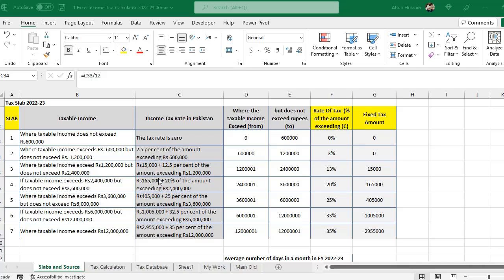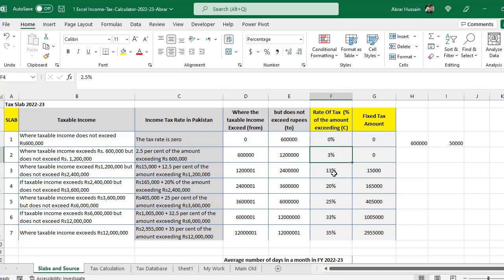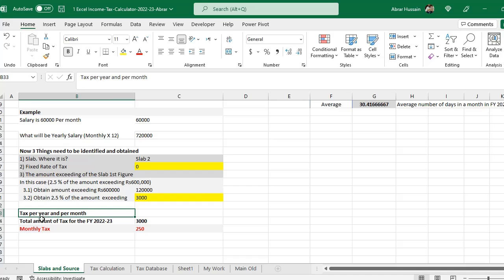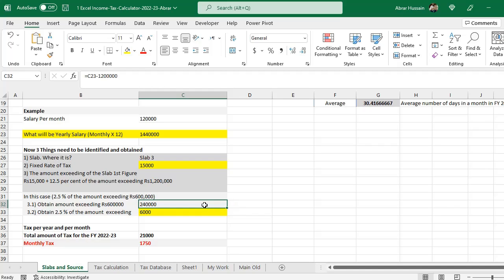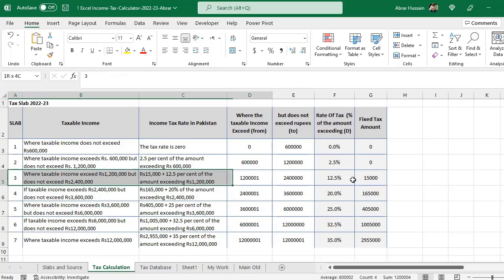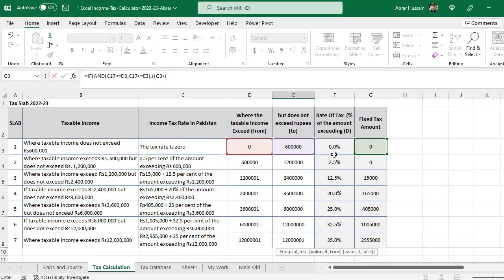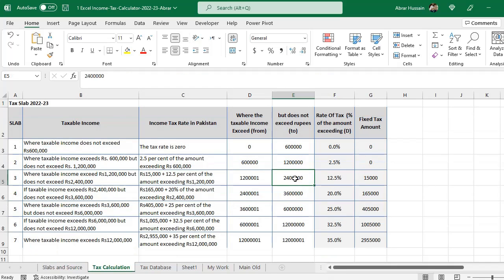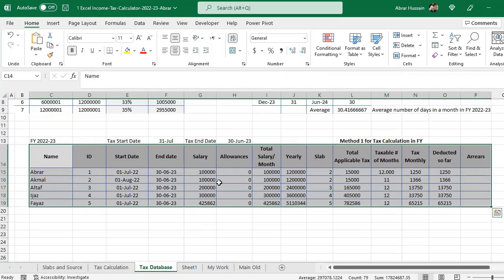MS Excel Tutorial How to Calculate Income Tax Part 1 | Basics of income tax Slabs and Calculation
In this video tutorial, we discuss how to calculate Income Tax. This is Part 1 of the tutorial where you will learn about the basics of calculating income tax, slabs, and calculation along with a detailed calculator for income tax. In part 2, you will learn about how to develop a database for income tax which is very useful for HR, and other to develop a database for calculation of income tax.

Link of Part 2 | MS Excel Tutorial, how to develop a database for calculating Income Tax